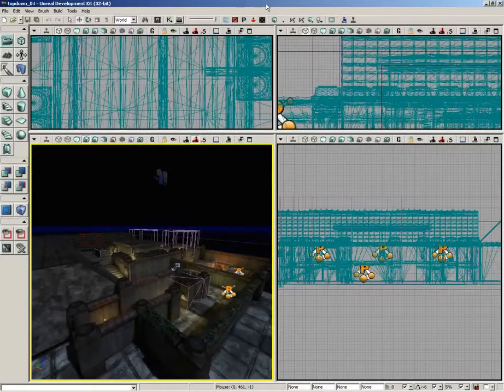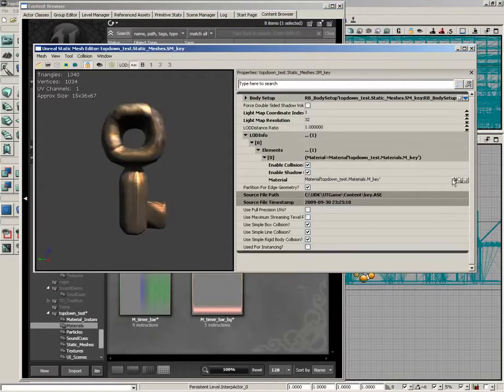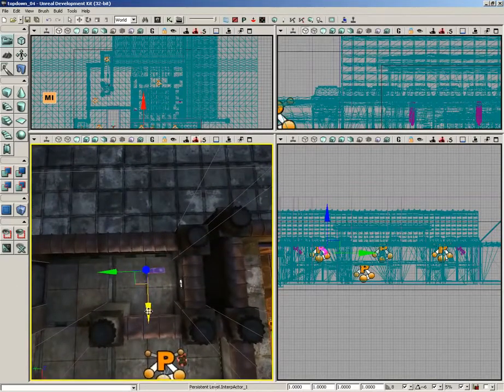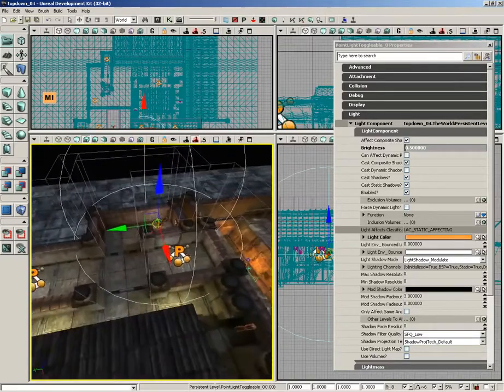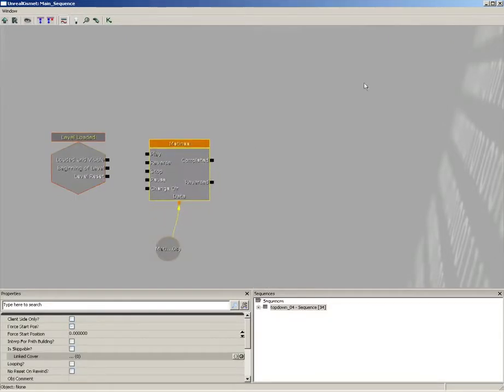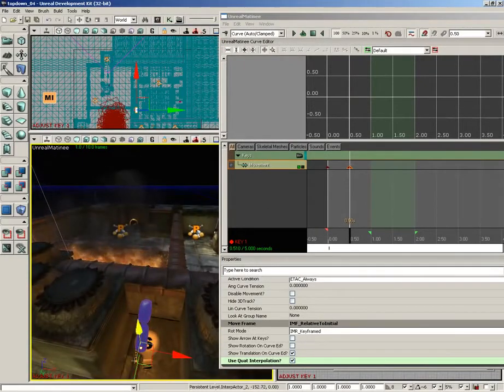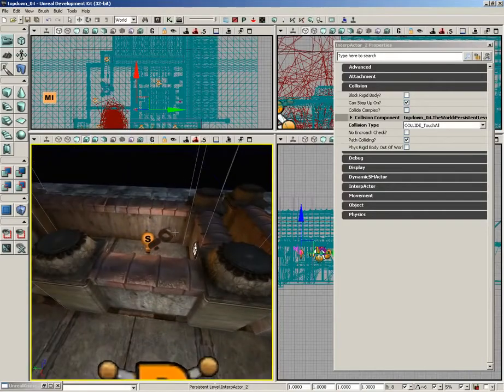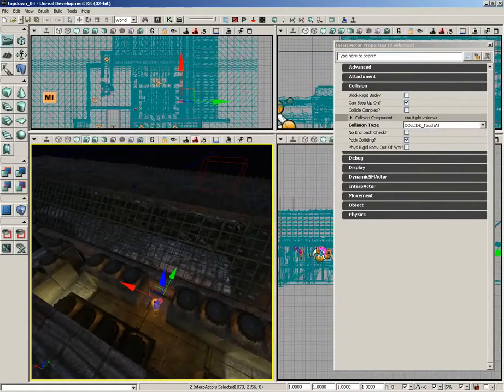🔴 Spinning Keys • Top-Down Game • Unreal Game Development (UDK) • Unreal Engine • (Pt. 149)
Learn Unreal Game Development - Top-Down Game - Spinning Keys.

In this video, we set up the motion for our spinning key pickups that will be placed throughout the level.